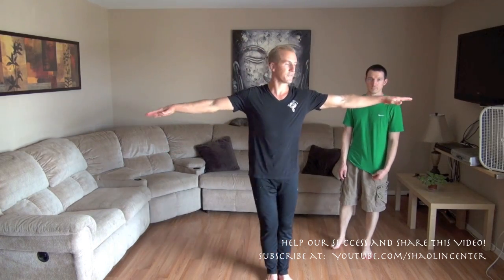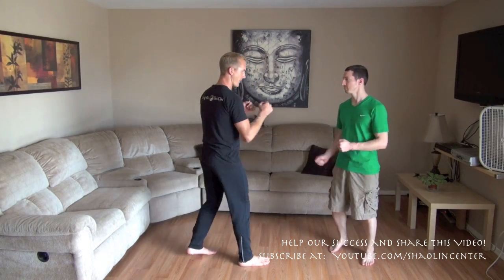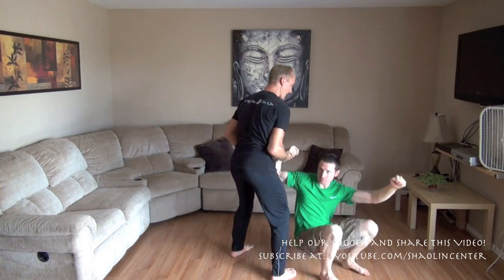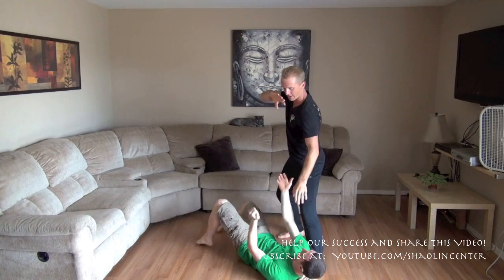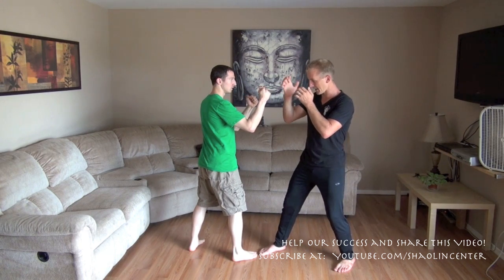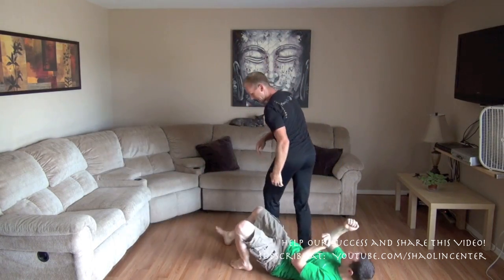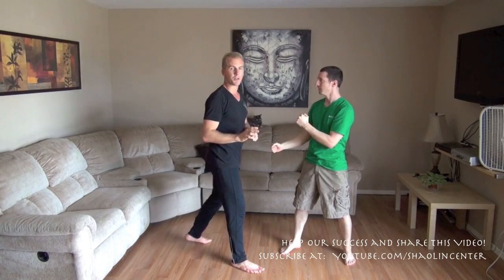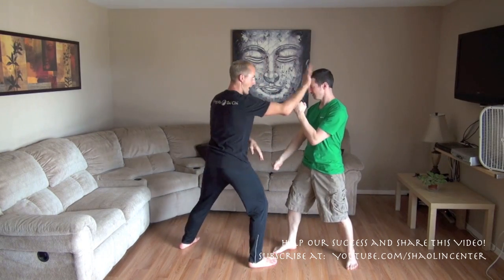Real Kung Fu VS. Home Intruder ..... Awesome!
Real Kung Fu Against Home Intruder.  Jake Mace and friend/assistant/student Josh show you 3 real and practical self defense and kung fu techniques that will work and home and can be done and practiced in a small space like your living room!  Practice everyday and be safe!  Martial Arts, Jake Mace, Tempe Arizona!